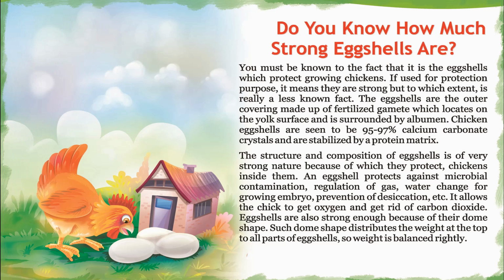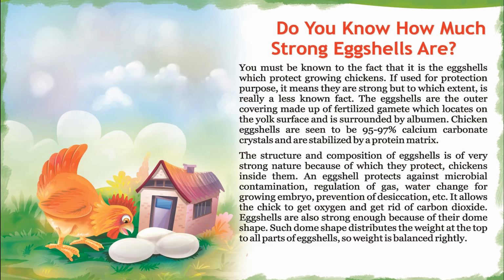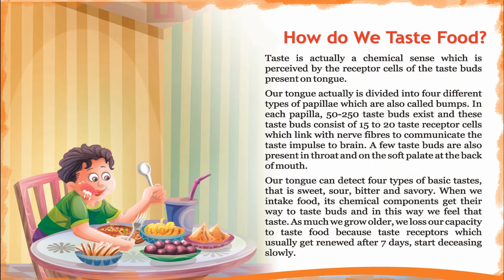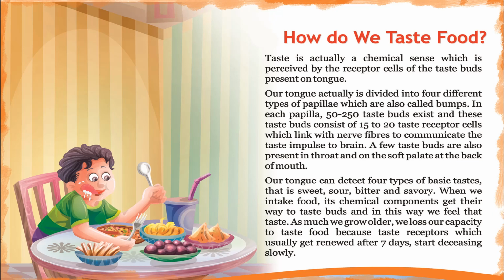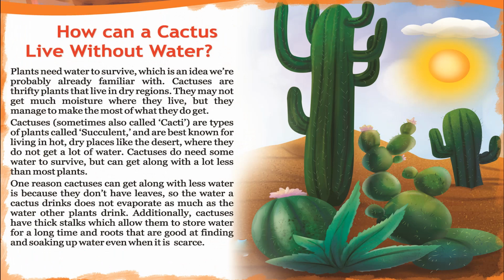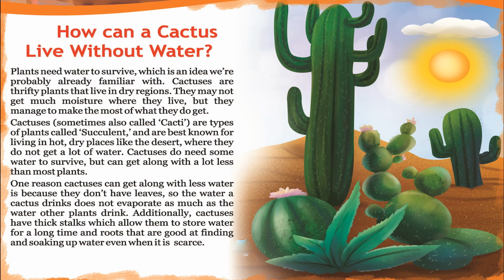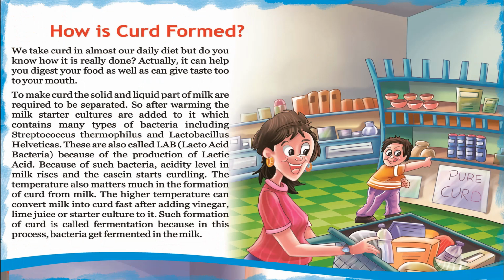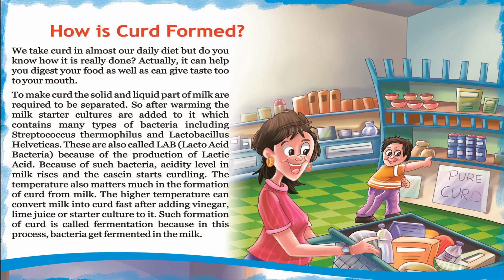Fascinating Amazing Questions and Answers - Short Stories for Kids in English